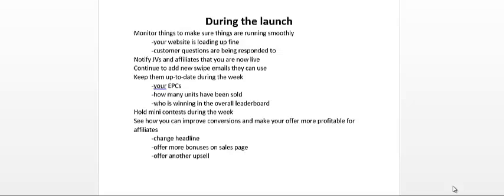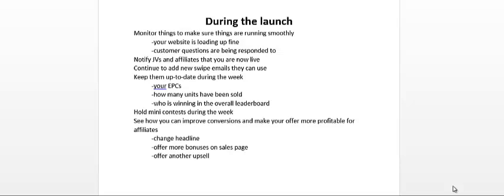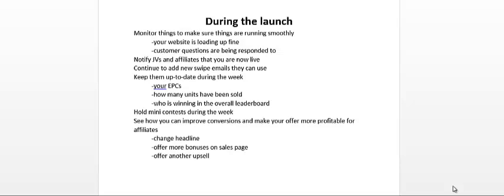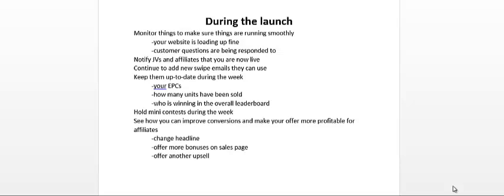v5duringlaunch Product Launches Tips And Tricks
Are you looking for financial freedom? to be updated.

Hi, my name is HaMzOuSsE and my goal with this channel is to help you make money online! If you want to learn methods to make money online and start earning income using the Internet fast, you have come to the right place!

On this channel, I'll show online reviews, income, and related business strategies, and more!